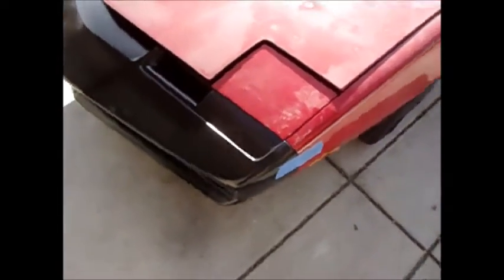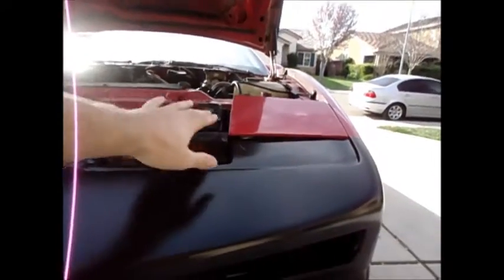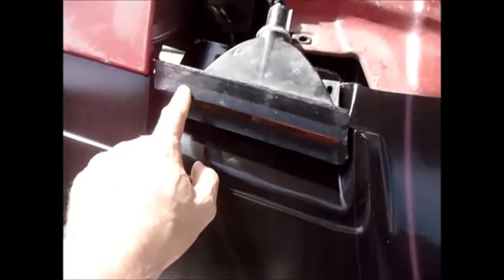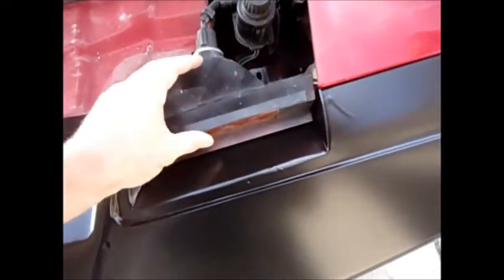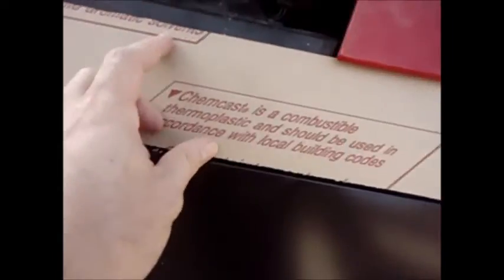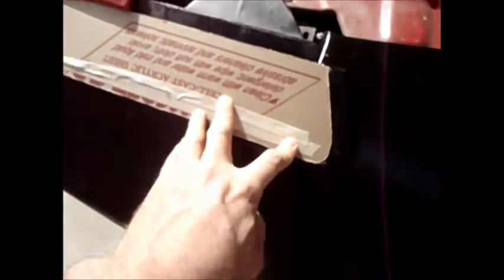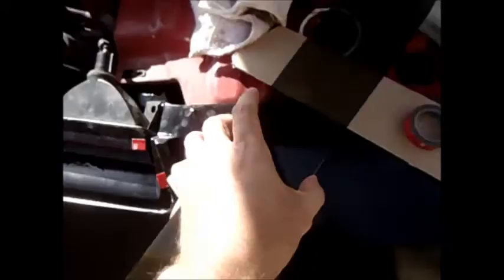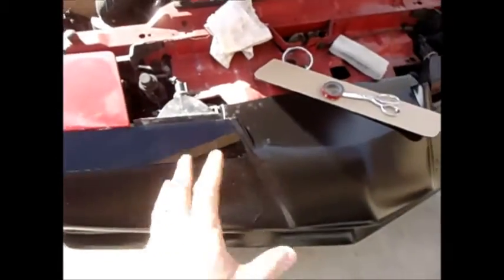Knight Rider Firebird Trans Am Season 1 Nose How to install turn signal blackouts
How to fit turn signal covers to season 1 knight rider bumper nose cone. DIY